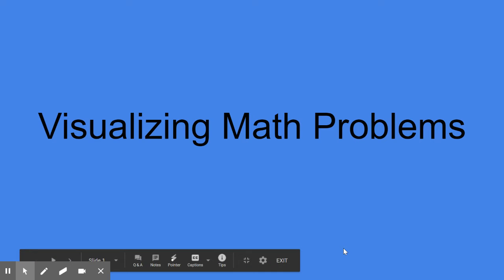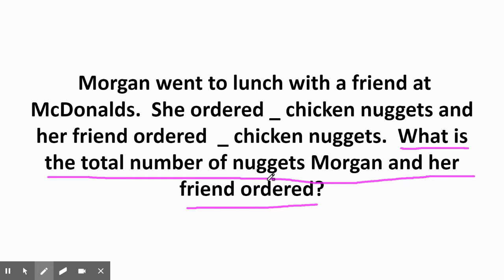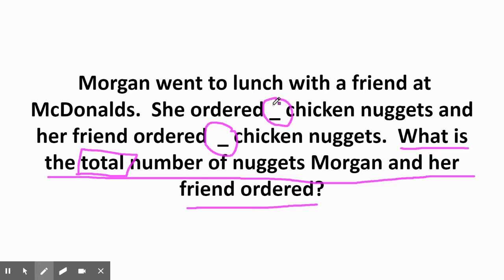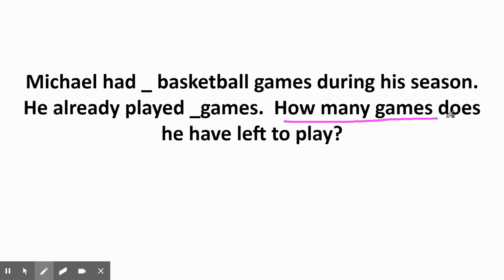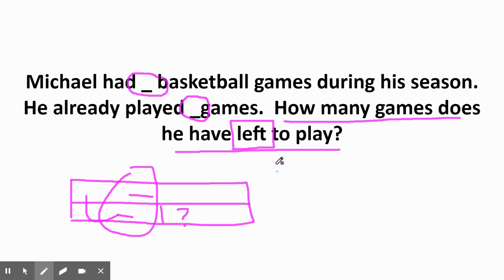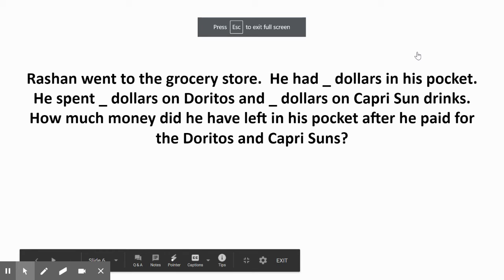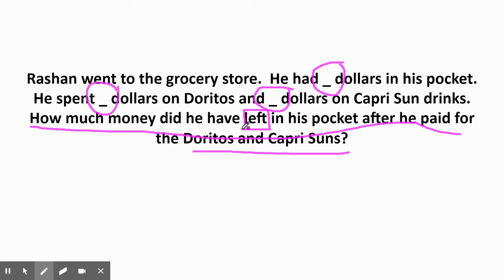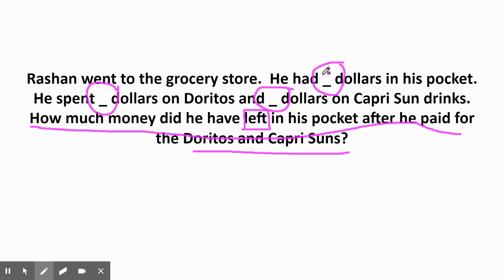Visualizing Math Problems